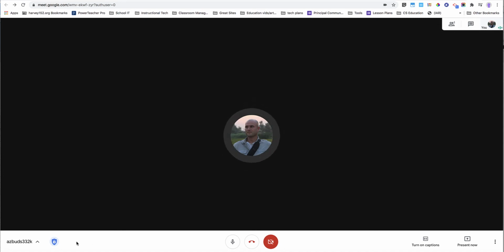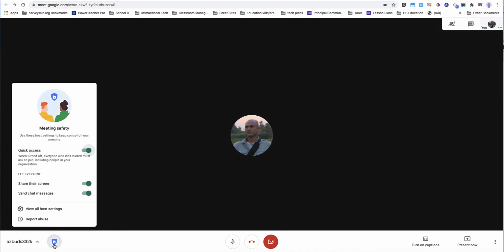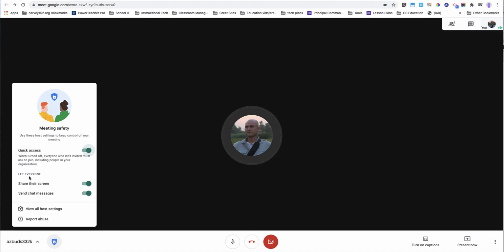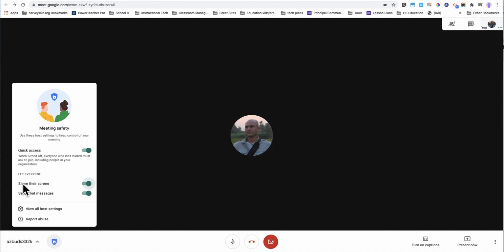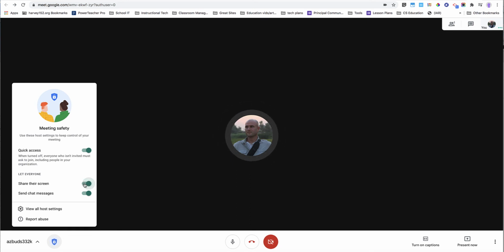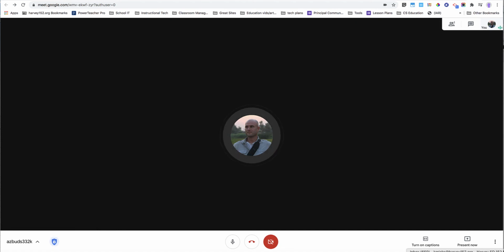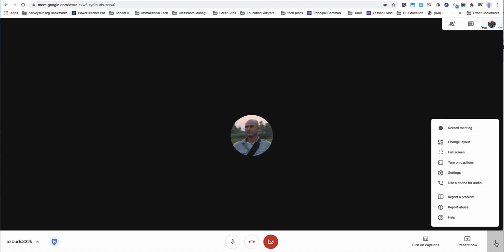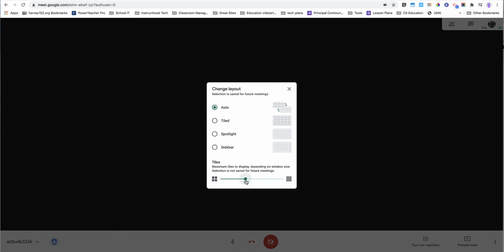Google Meet Updates 9-25-20